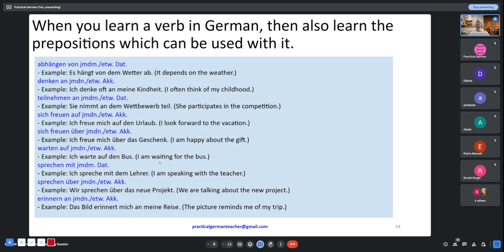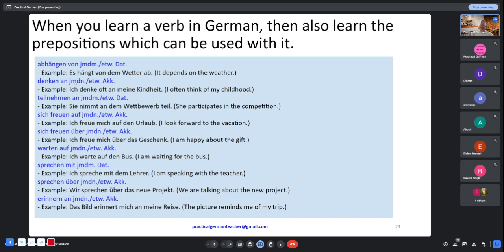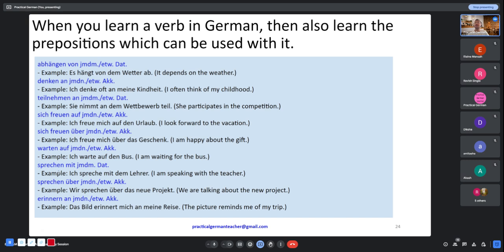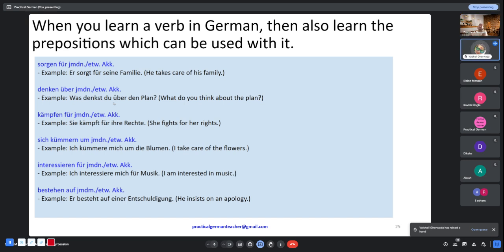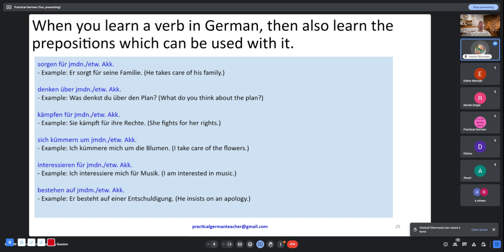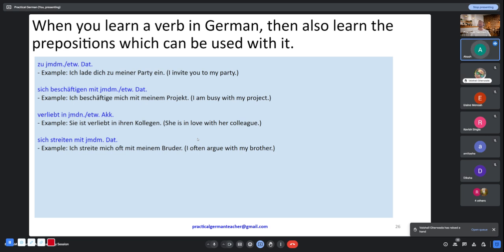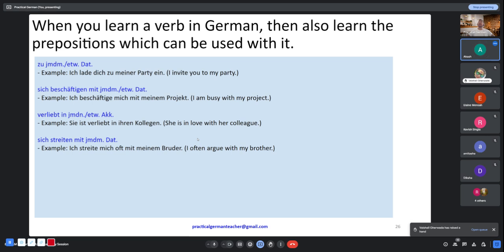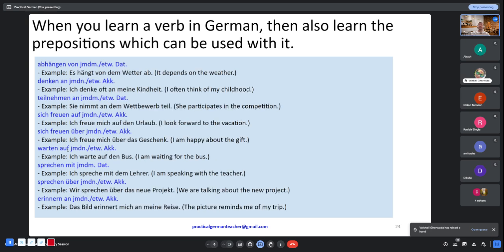Common German Verbs with Prepositions | Learn Verbs with Prepositions and Cases | Session 9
We'll explore 19 commonly used German verbs with prepositions, along with their required cases (accusative or dative). Understanding these verb-preposition combinations is crucial for mastering German grammar and improving your fluency.

What You'll Learn:
How to correctly use verbs like denken an, sich freuen auf, abhängen von, and more.
The specific prepositions that follow these verbs.
The grammatical cases (Akkusativ or Dativ) required for each preposition.
Examples Covered:
abhängen von jmdm./etw. Dat.
sich freuen auf jmdn./etw. Akk.
sprechen über jmdn./etw. Akk.
verliebt in jmdn./etw. Akk.
Whether you're a beginner or an advanced learner, this lesson will help you gain confidence in using these essential verb-preposition combinations in everyday conversations.

More than 550 expats are improving their German with me. You can too.